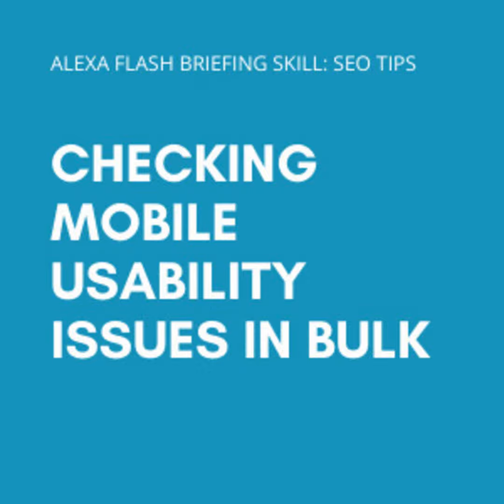Episode 113: Checking mobile usability issues in bulk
Checking for Mobile Usability Issues Across a Large Site.

Hello, and thanks for listening to SEO tips today

With desktop-only content being dropped from Google's index by March 2021, and the fact that web core vitals will be a ranking factor in 2021, the SEO community is working hard to benchmark their site’s mobile usability and performance and create a plan for improvement.

Now you can check your site’s mobile usability issues inside Google Search Console in the mobile usability report and there are plenty of tools on the market that will let you check mobile site speed, including tools like the new site speed comparison tool at Sandbox Web . It allows you to view the top results for a given query to see if you can see any patterns with page load speed for top ranking URLs. Super handy!

However, I’m interested in tools that can check sites for mobile usability issues in bulk. I’ve found a set that will let you check 50 - a couple hundred URLs or so, and that shortlist I’ve created includes:

So how about larger sites?

You can also look at the mobile rendered version of your site if you turn on JS rendering in Screaming Frog prior to your crawl, but it doesn’ export any sort of report that is helpful.

You can use Deepcrawl, which will check to see if a mobile viewport is set, and that will find *some* of the issues, but I’ve seen clients just re-size their desktop into a mobile viewport and the text is still set for desktop - so too small to see and *not* clickable via a thumb.

So IF you know of a tool that addresses this issue, please let me know.

However, your tip for today is to make sure that you don’t have any mobile usability issues - check inside Google Search Console and spot check using some of the tools above.

Thanks for listening. Come back tomorrow for another SEO tip.

Here are the ways you can support the SEO Tips podcast.

Any and all levels of donations are appreciated and will help offset the cost of producing the podcast.